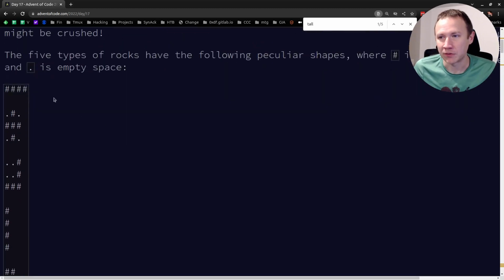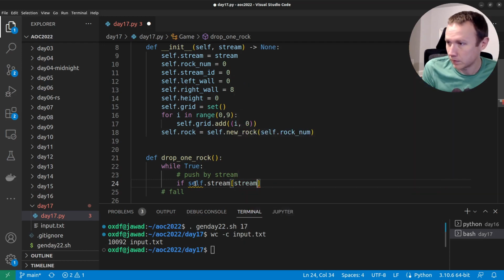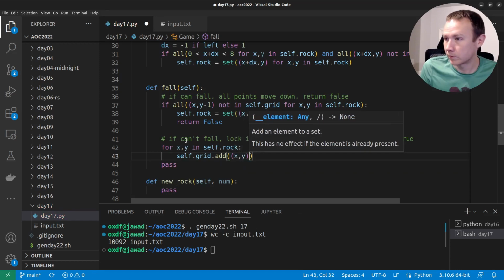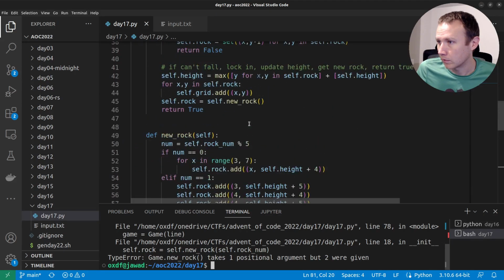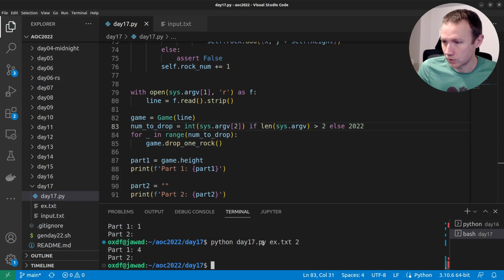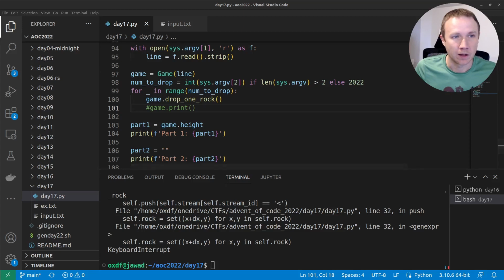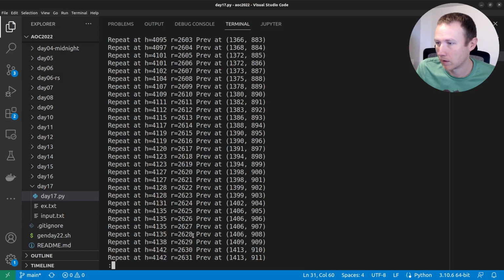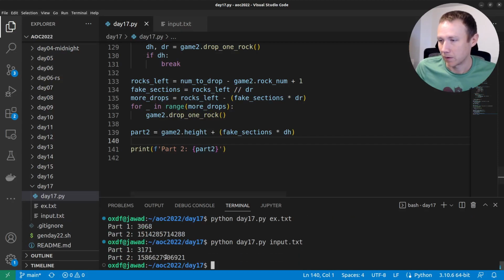Day 17: Pyroclastic Flow [AOC2022 Python]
For Advent of Code 2022 Day 17, I've got five shapes of blocks dropping and being blown side to side as they fall. I need to map out how they fall, and come up with the height of the block after 2022 blocks have settled. For part 2, I'm asked to consider a trillion blocks, which obviously I can't just simulate. Instead, I'll look for patterns in the shape, and use that to short cut the calculation.

[00:00] Introduction
[00:14] Part 1 description
[01:47] genday, input review
[02:23] Outlining Game class
[07:46] drop_one_rock function
[11:11] push function
[14:36] fall function
[19:32] new_rock function
[25:40] Running, fixing bugs
[32:09] Fixing issue with not incrementing stream_id
[34:00] Debugging rocks still off
[35:50] Adding print to identify broken rock initialization
[39:28] Fixing initial rocks
[43:00] Solving part 1
[43:56] Part 2 description
[44:21] Looking for repeats
[48:43] Building a signature for state
[50:26] Updating drop to track signatures
[52:30] Looking at signature matches in example data
[52:50] Looking at signature matches in input data
[53:22] Updating signature to track next shape as well
[56:01] Updating loop to stop when it gets a signature hit
[59:51] Calculating repeated space
[01:01:40] Running on example and input data, solving
[01:01:59] Recap / Summary